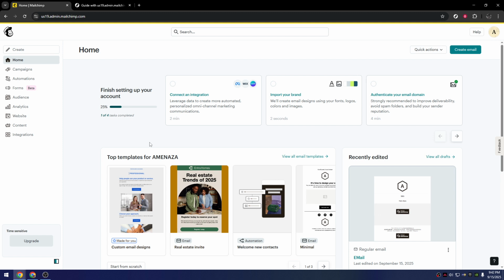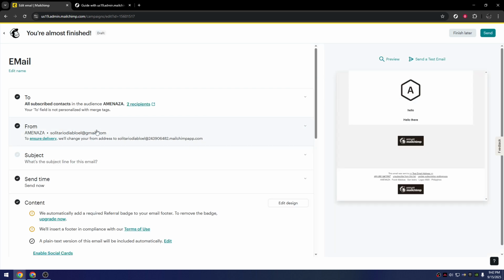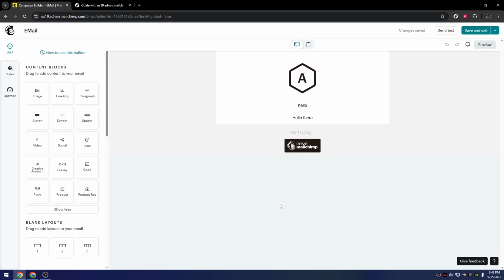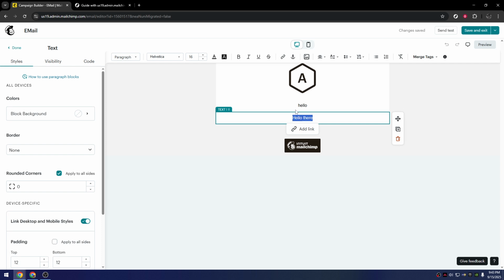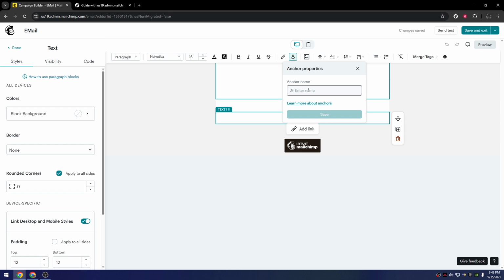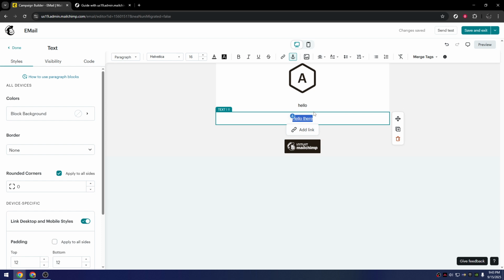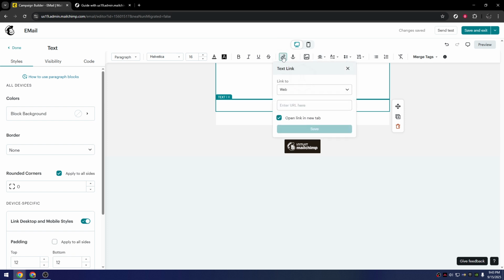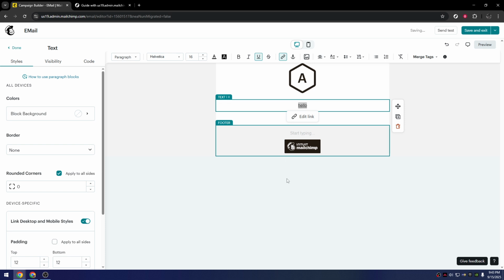How To Add Anchor Links In Mailchimp Full 2025 Guide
Want to make your Mailchimp emails more user-friendly and professional? Learn how to add anchor links (jump links) in your Mailchimp campaigns so readers can quickly navigate to specific sections within your email.

✅ In this video, you’ll learn:

What anchor links are and why they’re useful

Step-by-step guide to creating anchor links in Mailchimp

How to link text or buttons to anchors within your email

Tips to test and optimize your links for better user experience

📌 Perfect for newsletters, product updates, event invites, and more in 2025.